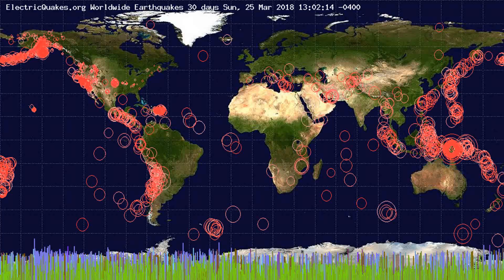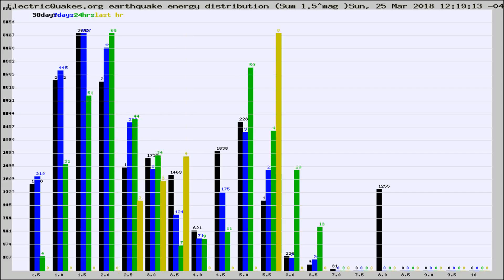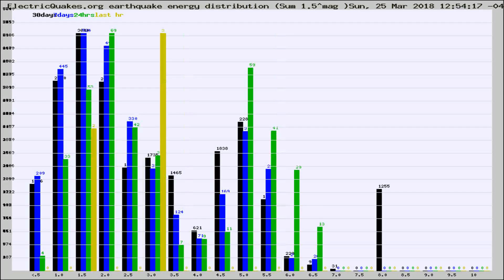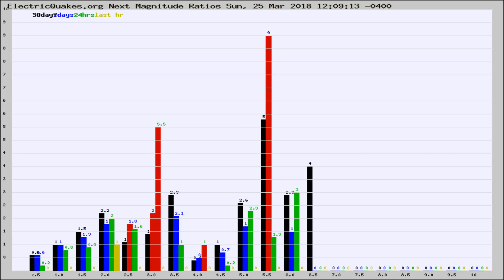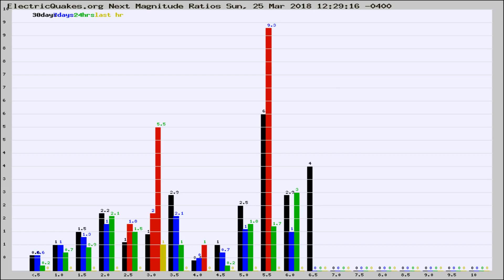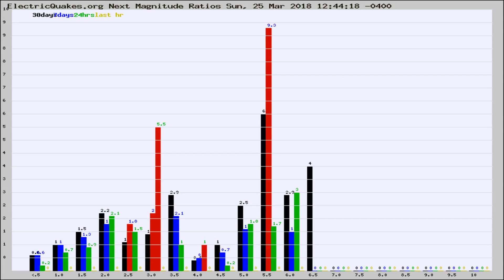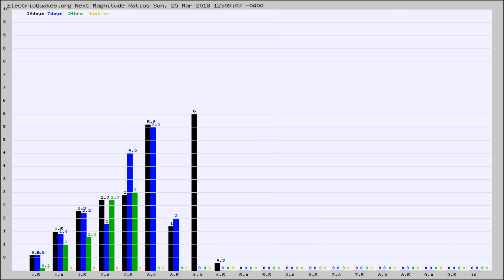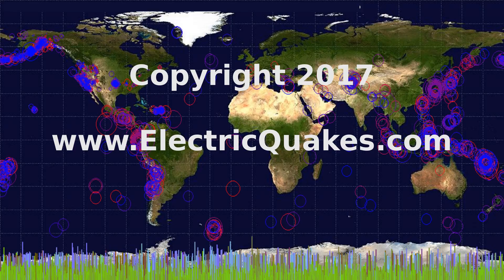Todays_Hourly_World_Earthquake_Statistics_from_ElectricQuakes.org_03-25-18+13:02:01